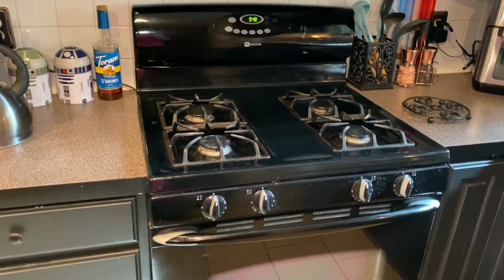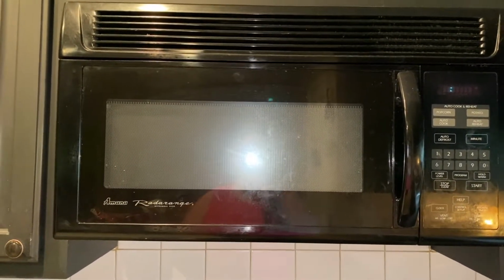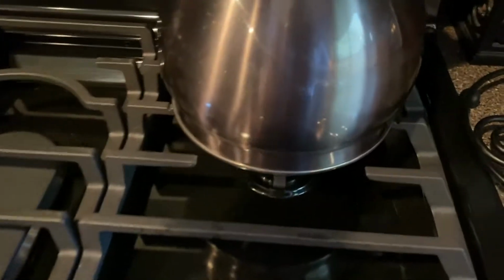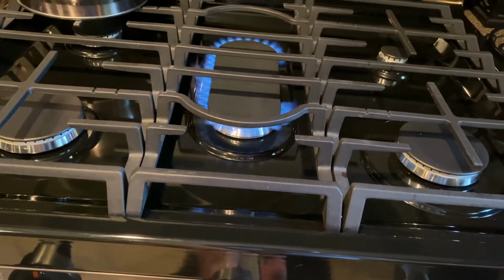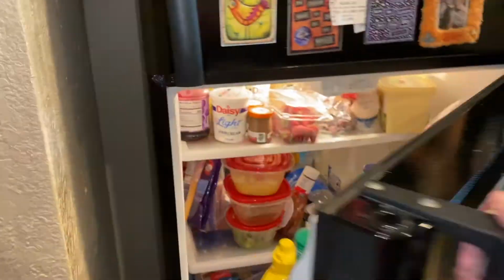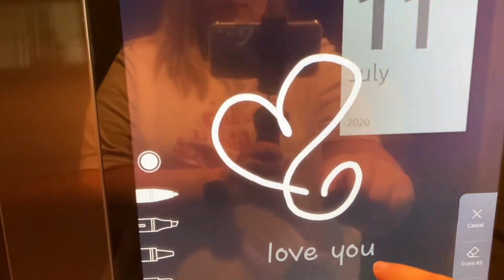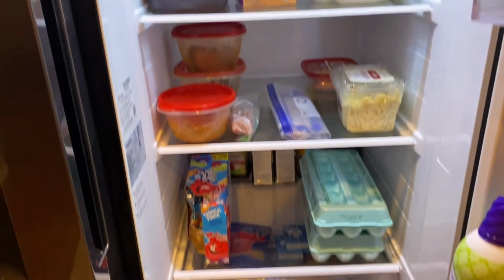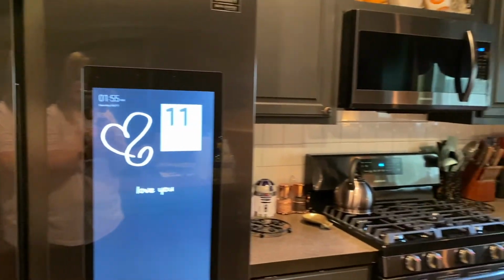HEALTHY KITCHEN MAKEOVER/RENOVATION / NEW SAMSUNG Refrigerator, Range, & Microwave / Kitchen Upgrade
My kitchen appliances were in serious need of an upgrade! They were old, falling apart, & would never come clean! New Samsung appliances to the rescue! These new appliances make my kitchen SO MUCH healthier and my food will stay FRESH longer!

Samsung 5.8 cu. ft. Freestanding Gas Range with Convection in Black Stainless Steel
MODEL NUMBER: NX58R5601SG/AA

Samsung 1.9 cu ft Over The Range Microwave with Sensor Cooking in Black Stainless Steel
MODEL NUMBER: ME19R7041FG/AA

Samsung 26.7 cu. ft. Large Capacity Side-by-Side Refrigerator with Touch Screen Family Hub™ in Black Stainless Steel
MODEL NUMBER: RS27T5561SG/AA